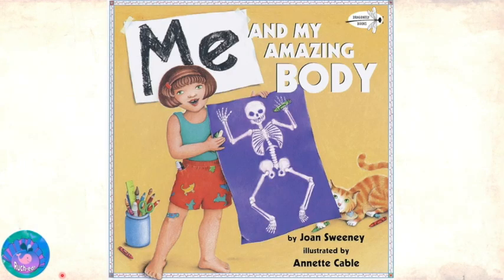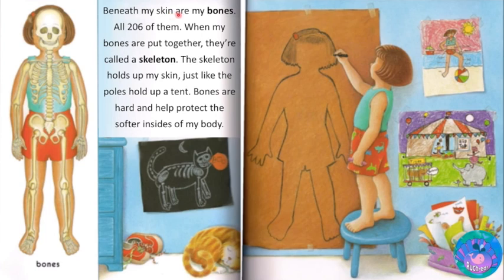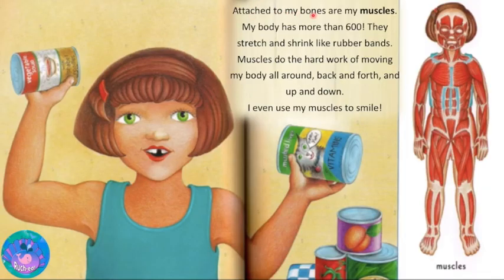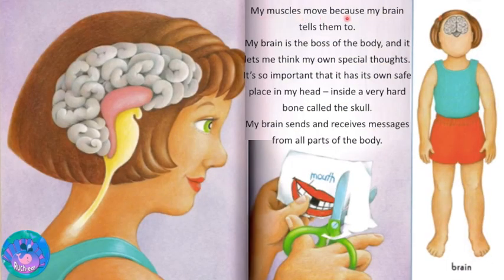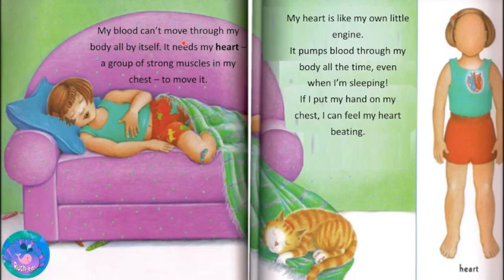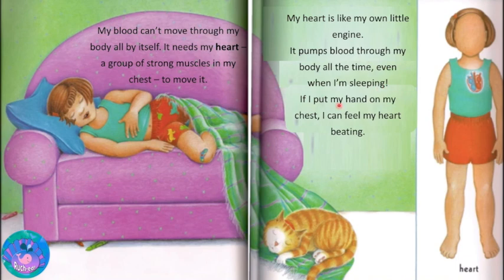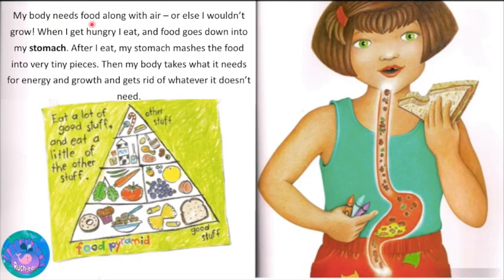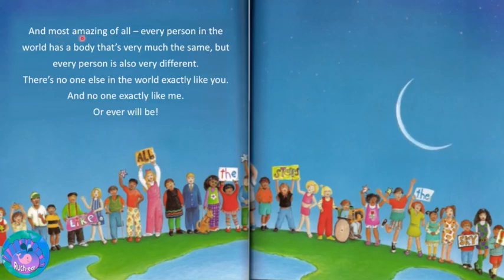Me and my amazing body | Joan Sweeney | Read aloud | Inside the human body | KG | Grade 1| Grade 2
Discover what's inside the human body. Read aloud book - Me and My Amazing Body, written by Joan Sweeney and illustrated by Annette Cable. Recommended for students of KG and Grades 1 and 2.